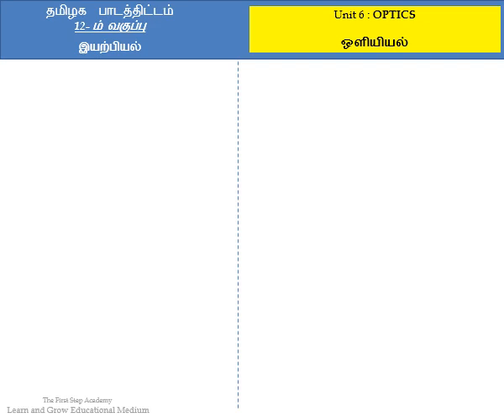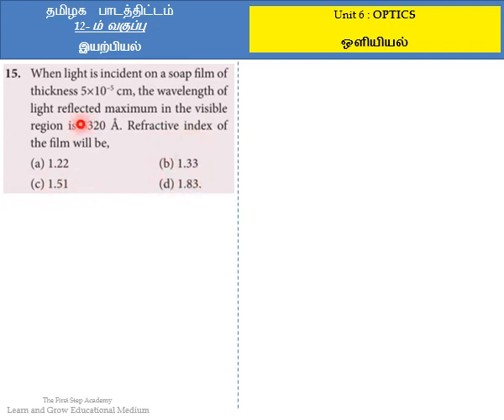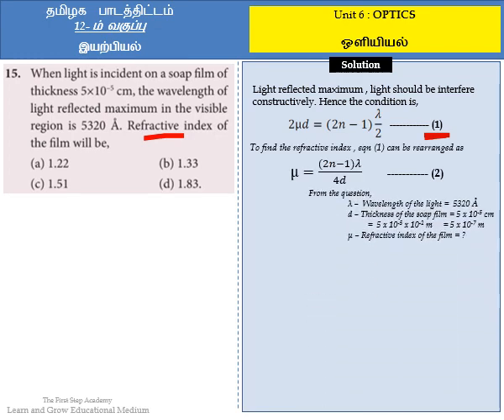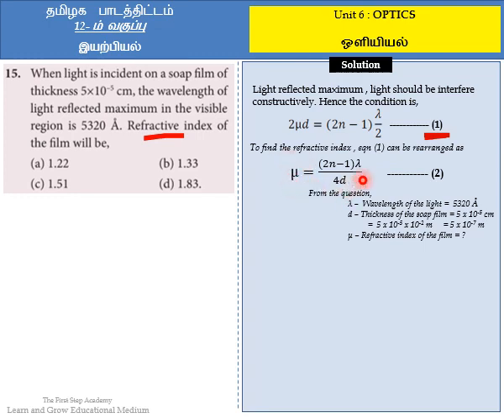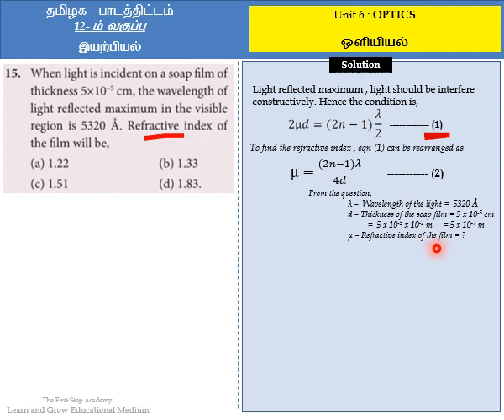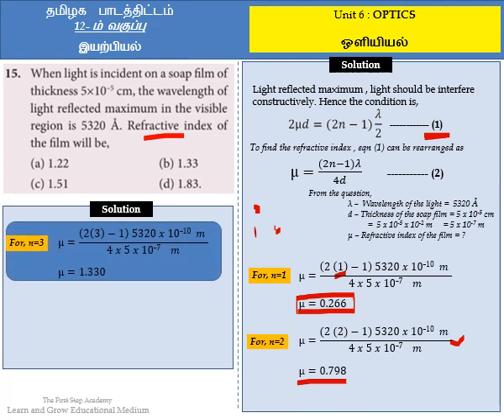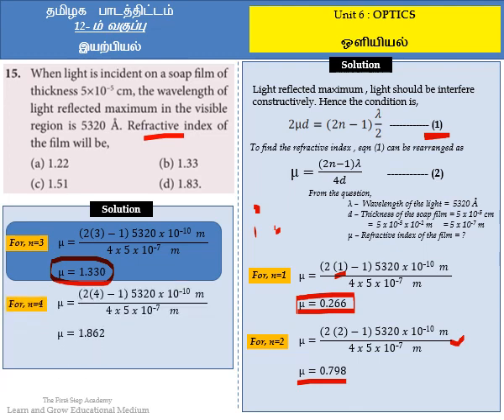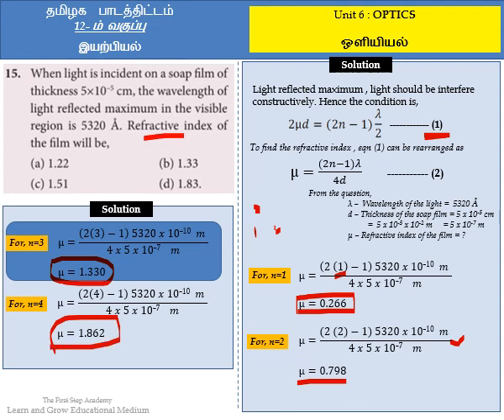NEET Physics & Tamilnadu Syllabus +2 Physics Unit VI Optics Question 15 [English Version]